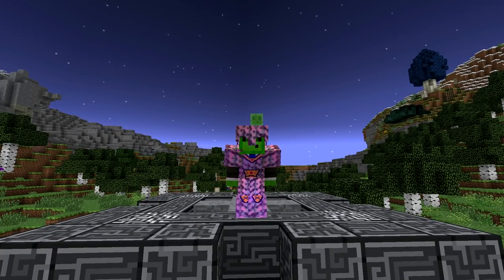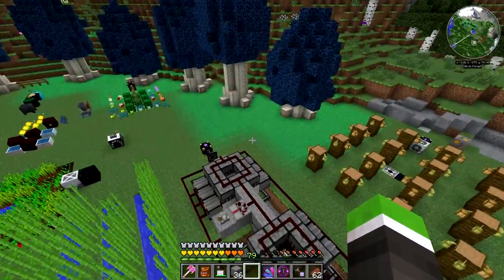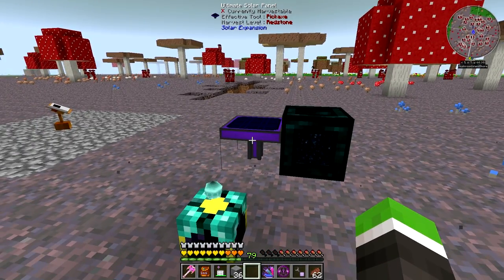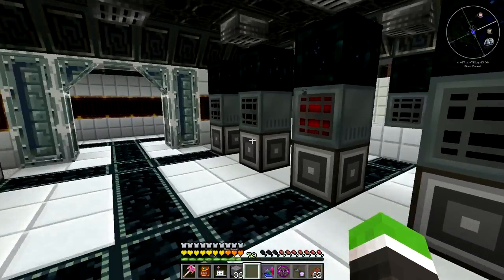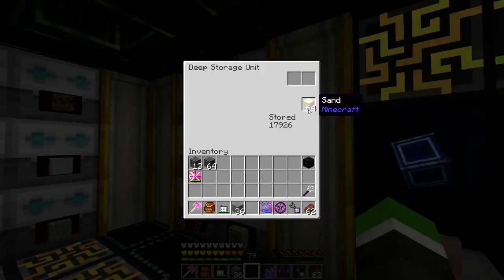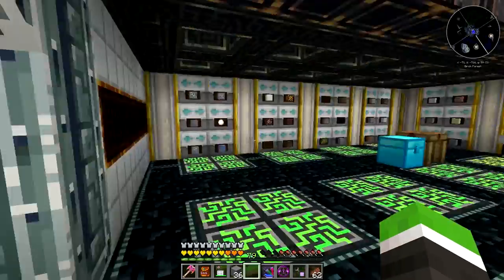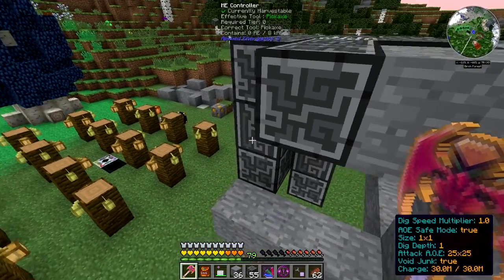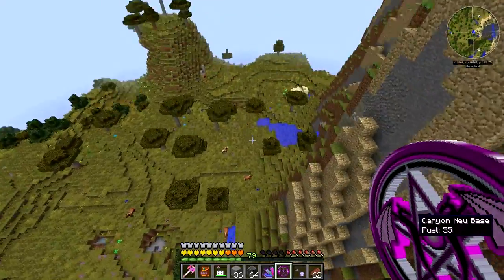FTB Infinity EP007 - Desire for control